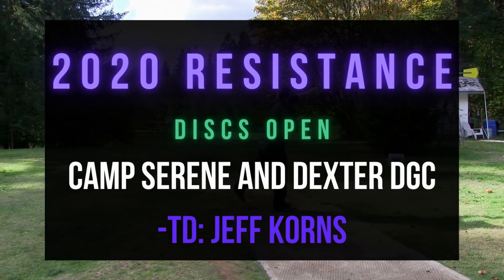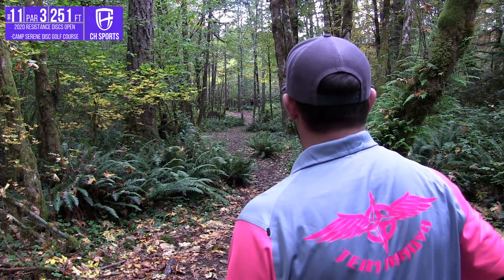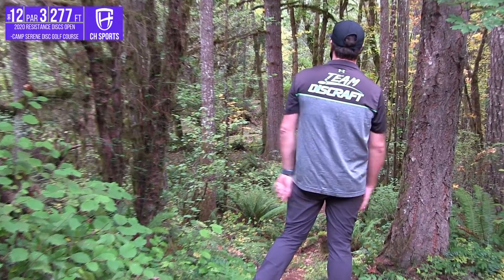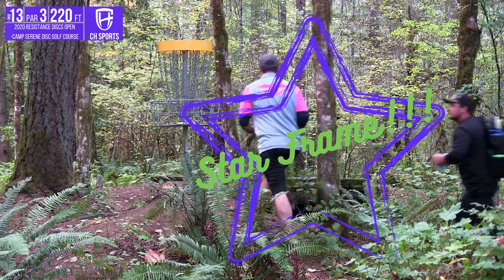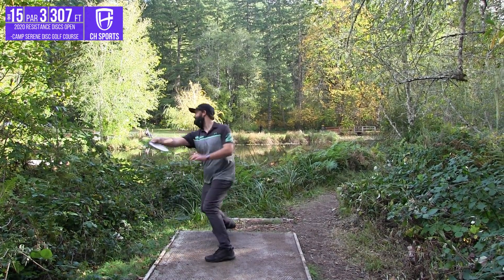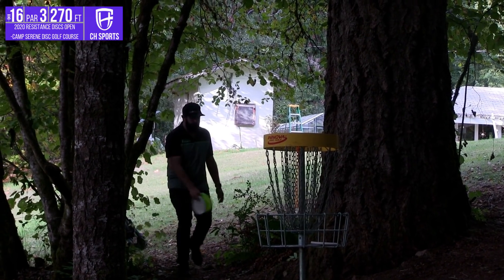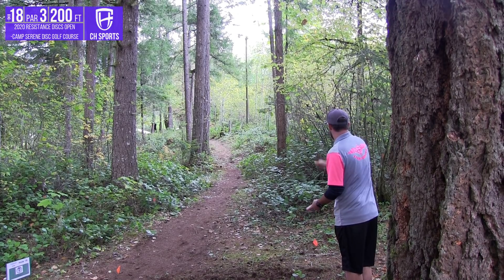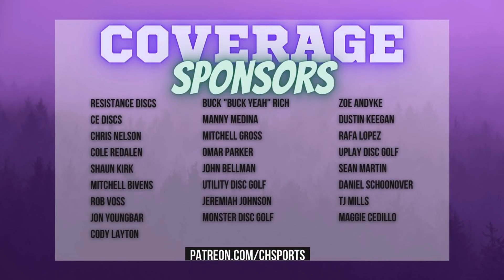2020 Resistance Discs Open | Round 2 B9 | Gogal, Withers, Redalen, Fry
Hey guys, thanks for checking out this coverage from the 2020 Resistance Discs Open. This tournament was filmed at both Camp Serene Disc Golf Course and Dexter Disc Golf Course in Eugene, Oregon.

Huge shoutout to the tournament sponsor, coverage sponsor, and TD for the event Jeff Korns from Resistance Discs. Absolutely killed it this weekend and even helped with commentary for you guys so go check out his stuff at resistancediscs.com. He has tour series discs, stock stamps, and all sorts of other stuff. He even carries CH SPORTS merch so be sure to get your hands on some of that.

Competitors:
-Jarod Gogal
-Scott Withers
-Cole Redalen
-Chandler Fry

Commentary:
-Scott Withers: Innova Discs
-Jeff Korns: Resistance Discs and Discraft Disc Golf

- Go pick up some merch